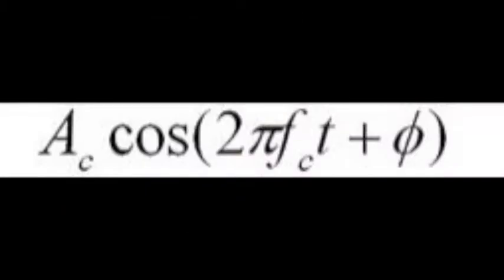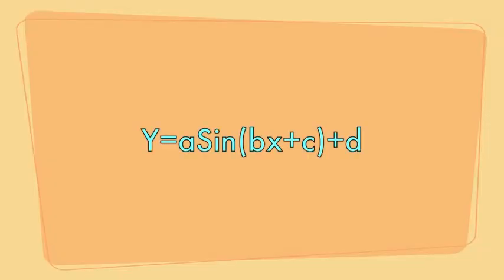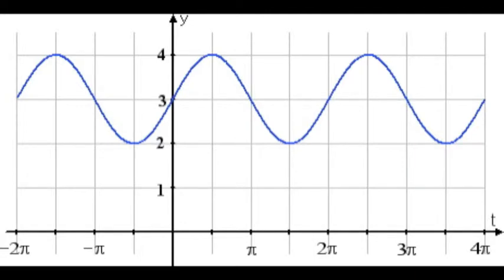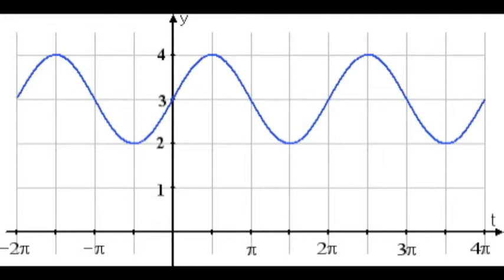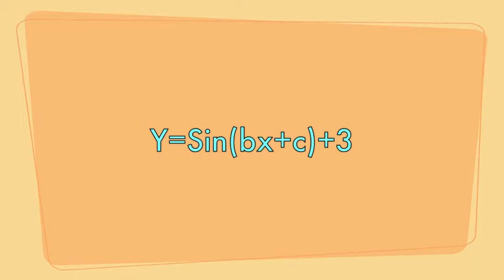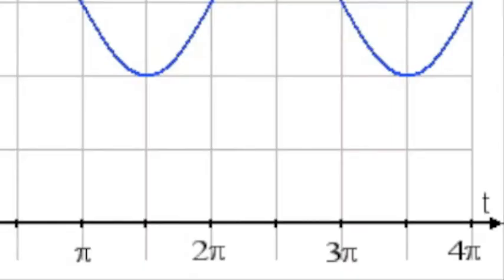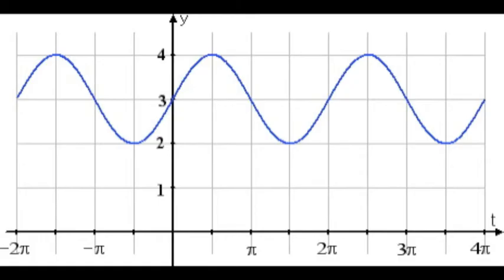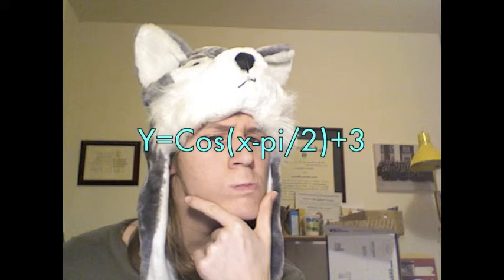Wülf Boi Tutorials - Math - How to find the Equation of a Sinusoid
A video for my math class about how to find the equation of a graph of a sine wave. Very useful for pre-calc students.